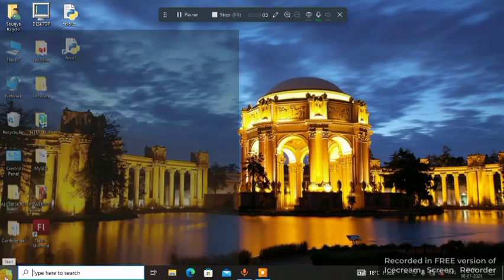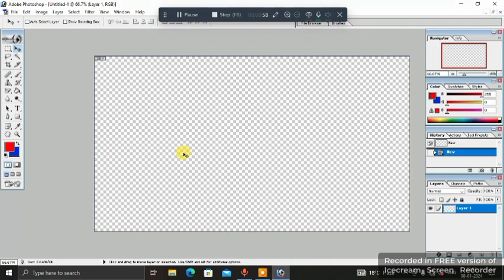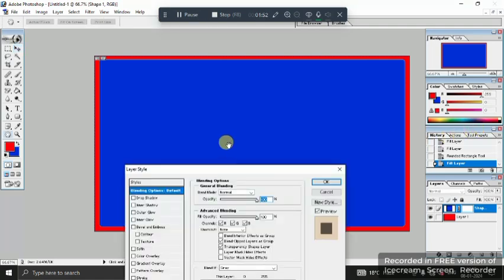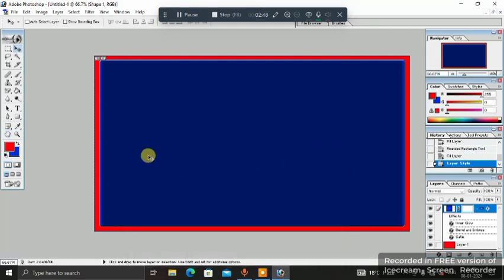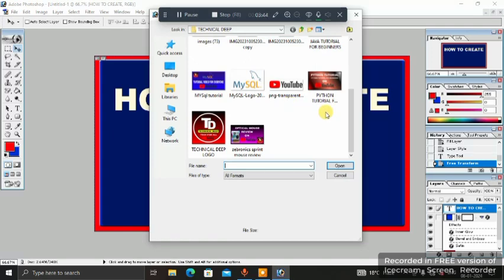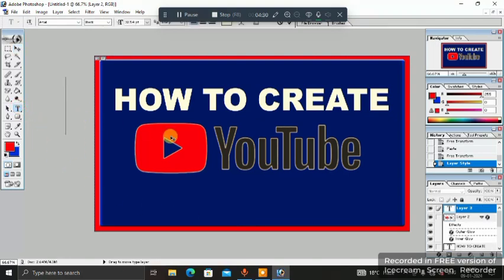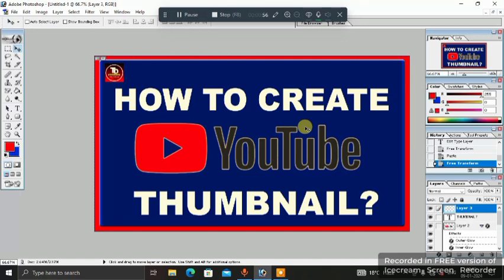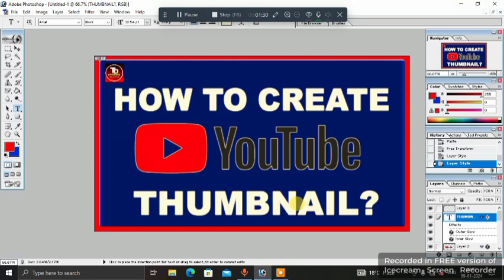how to create youtube thumbnail? || how to create youtube thumbnail in 2024?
in this video we are going to learn that how can we create youtube thumbnail.

we are going to use Photoshop 7.0 in this video to create a thumbnail for youtube. you can use any version of Photoshop, the process will remain the same. creating a good & attractive thumbnail is important as the audience always sees the thumbnail of your video first then the video quality.

watch the video till the end to learn the full process.